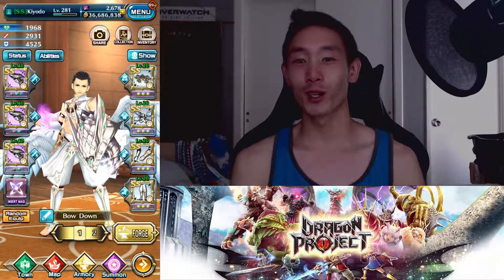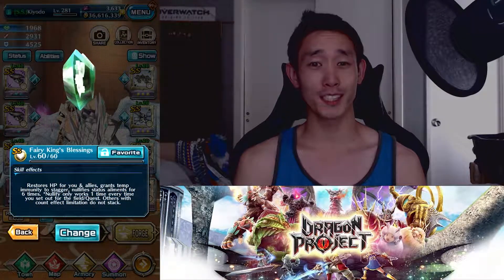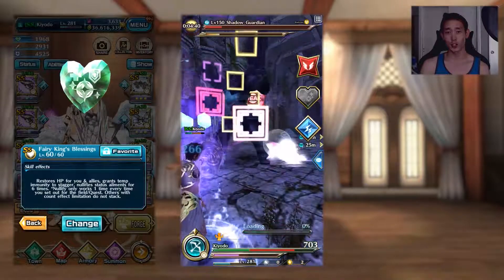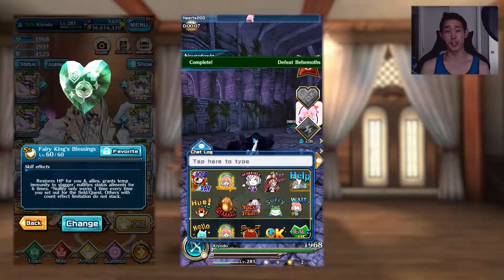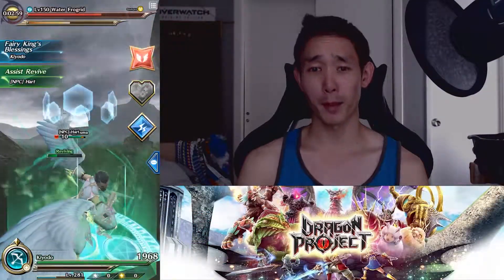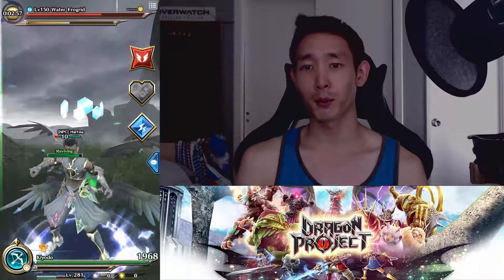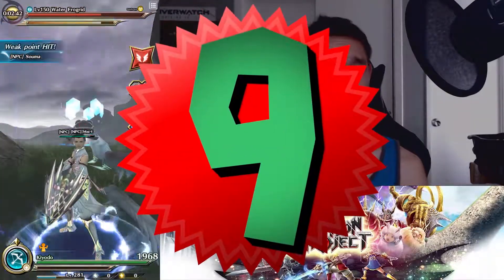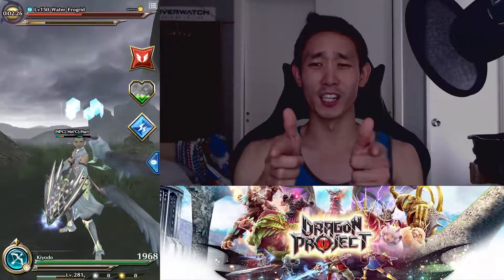Fairy King's Blessings: The Answer to Anti-Stagger [Kiyodo's Magi Review] ║ Dragon Project Global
There's a lot of good recovery magi out there, so it's a tough competition between them. This one offers a lot of bang for your buck, so I'd say it's up there.